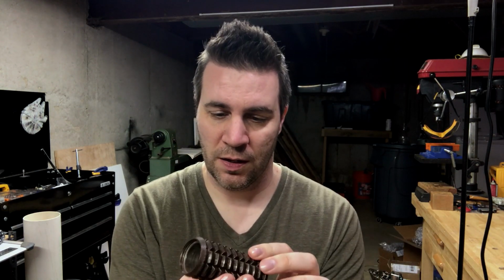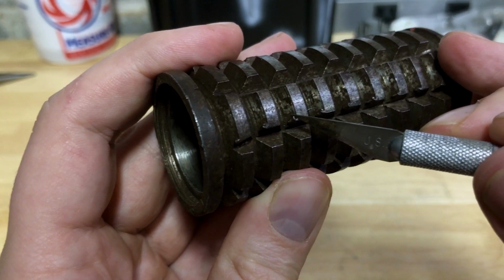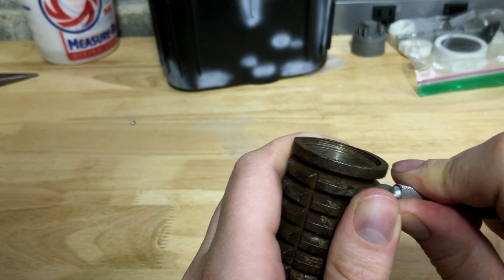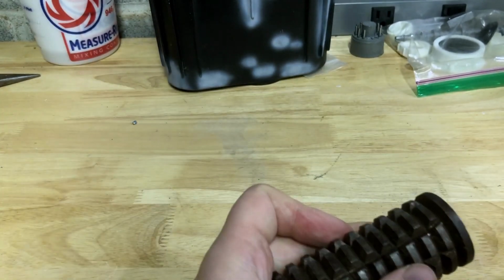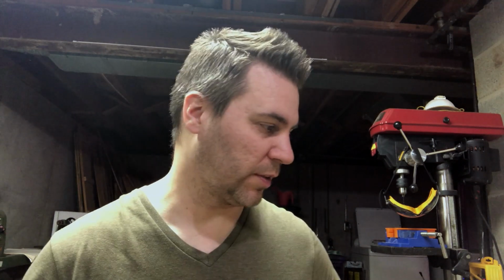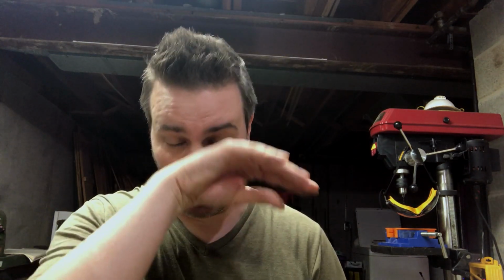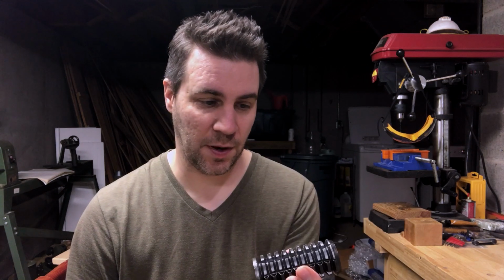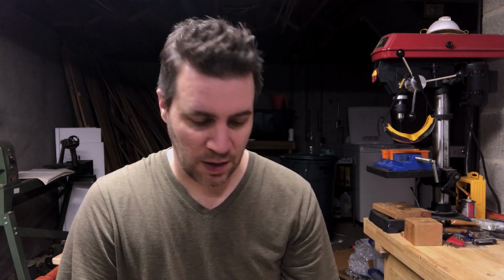Hales Restoration for cdyoung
Got a Hales to refresh for cdyoung for building his real parts Obi Wan lightsaber replica prop from A New Hope. This one is in pretty good shape, it has light surface rust and some burrs that need removing.

Single Friend - Mom Wants Grandkids